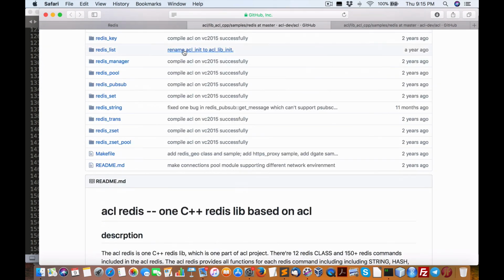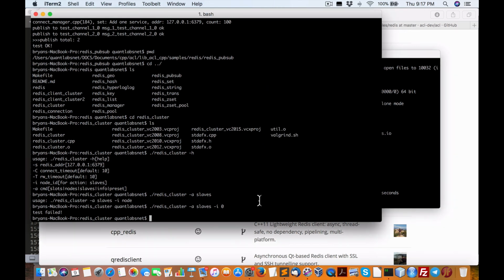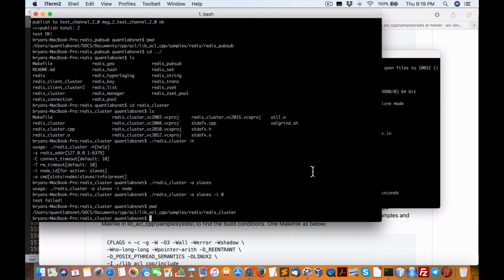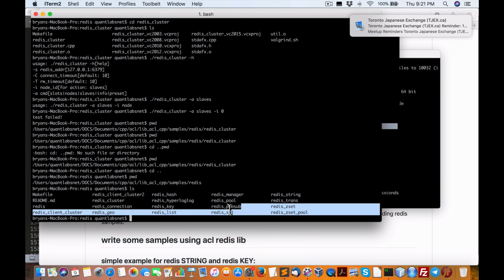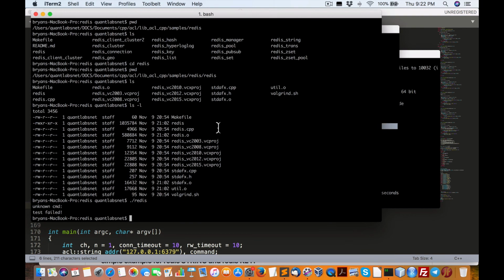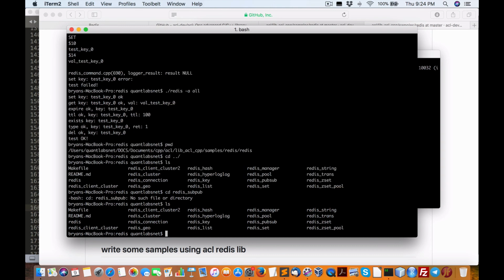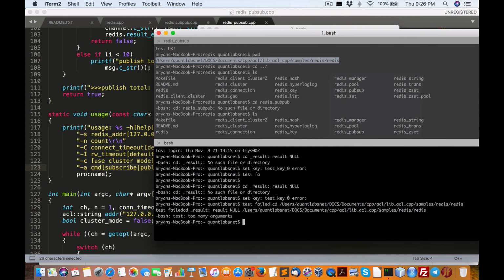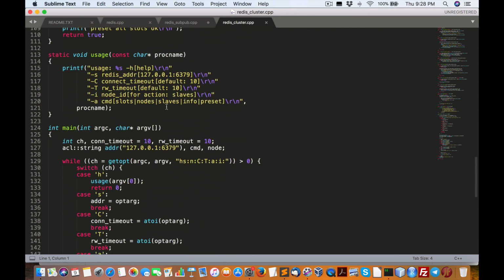Trying Redis 4 NOSQL with new C++ client library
Finally an actual C++ library that works with Redis 4